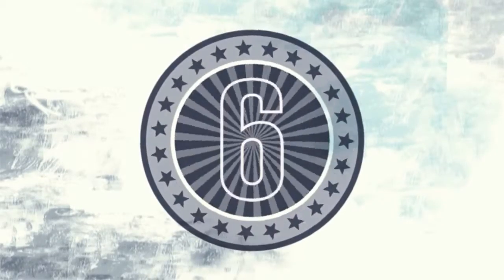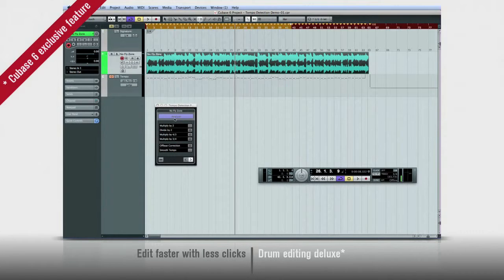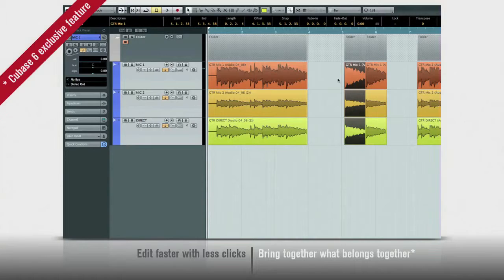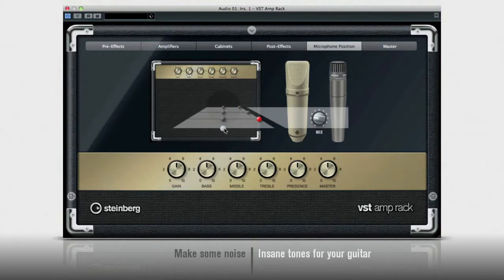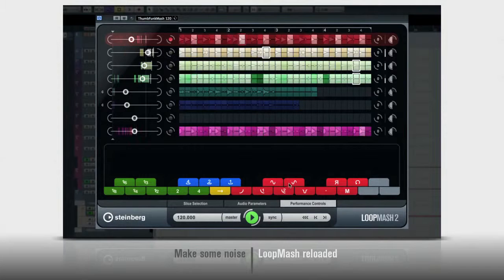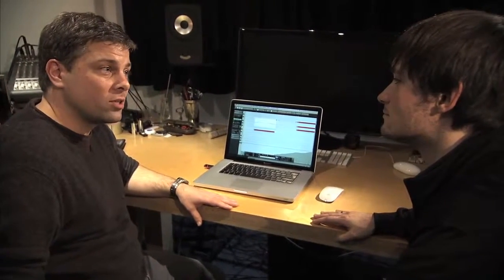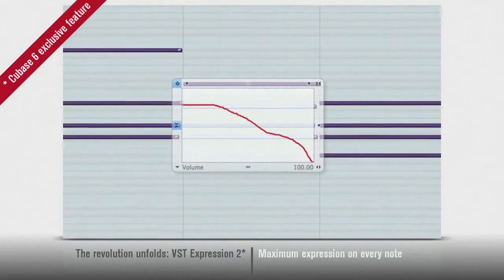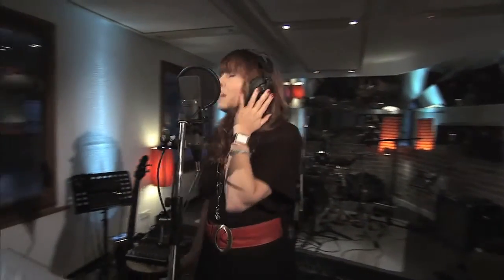Steinberg Cubase 6 Recording Software at Soundsliveshop.com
Steinberg Cubase 6 recording software is the flagship DAW which replaced the hugely popular Cubase 5.  Steinberg Cubase 6 is full of new features including improved drum editing, VST amp rack and group edits.